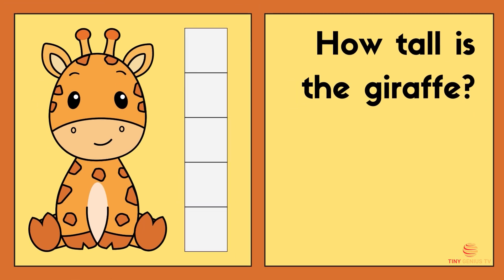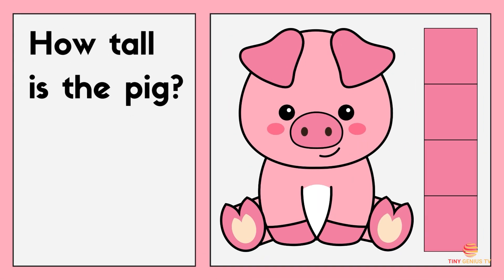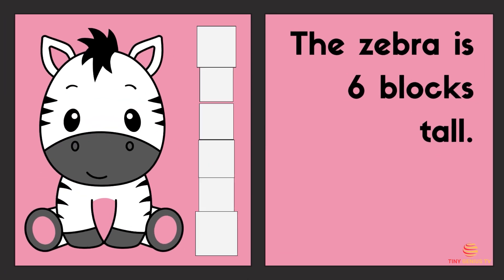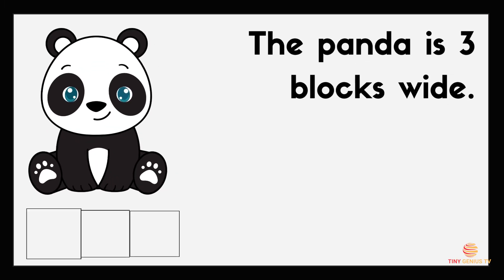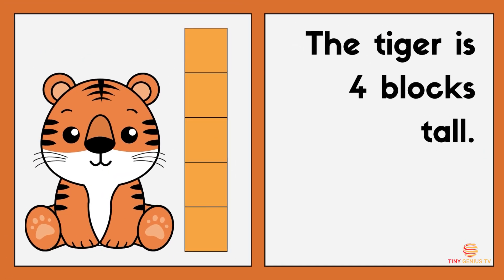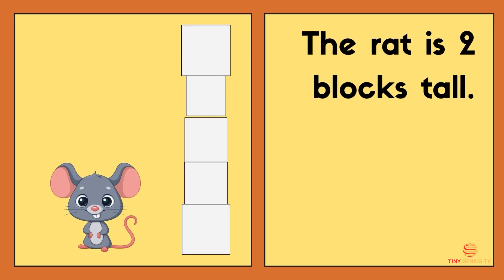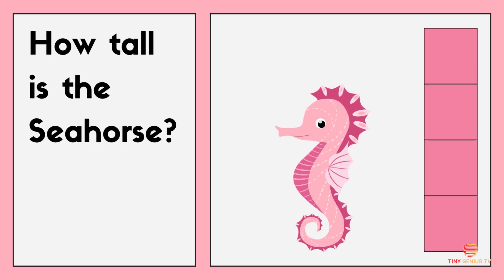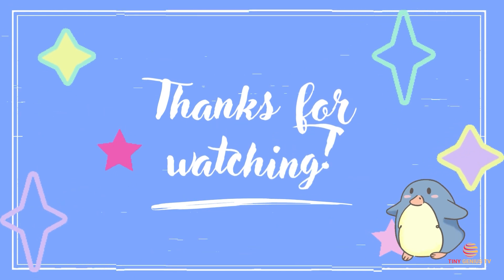"Can You Measure Up? Wild Animal Edition!"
Welcome to another fun and engaging episode of Tiny Genius TV! Today, we dive into the fascinating world of measurements with a special twist. Are you ready to challenge your observation and estimation skills? In this episode, we'll be presenting various animals on the screen, each with its own unique size. But here's the catch – it's up to our brilliant young viewers to guess whether we're talking about the animal's height or width.
Using visual blocks as our standard units of measure, kids are invited to make their guesses and calculate the correct measurement based on the animal images displayed. It's a perfect blend of learning and entertainment, designed to enhance cognitive skills, introduce basic math concepts, and foster a love for animals in an interactive way.
Whether you're a parent seeking enriching content for your child or a teacher looking for innovative classroom tools, this episode of Tiny Genius TV promises to deliver value, engagement, and lots of fun. Don't forget to participate in the comments section below – we'd love to see your measurements and hear about your favorite part of today's episode!
Let’s embark on this educational journey together, fostering curiosity and a love for learning in our children. Happy measuring!